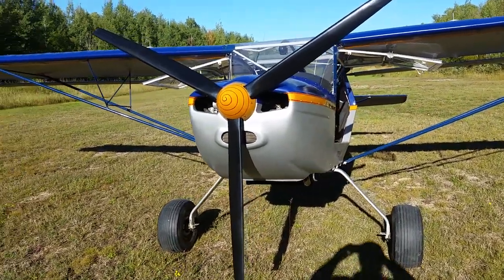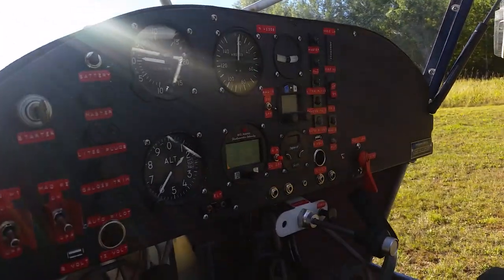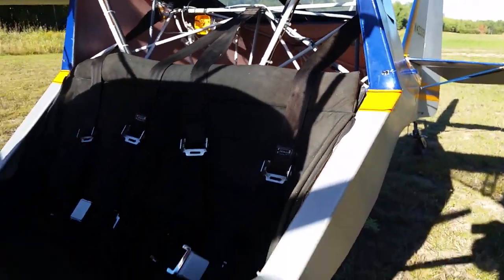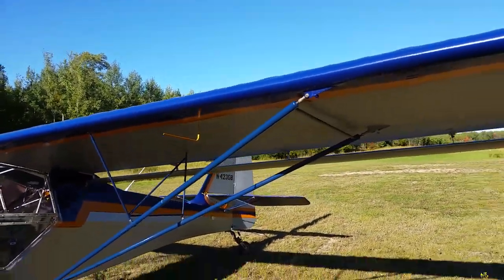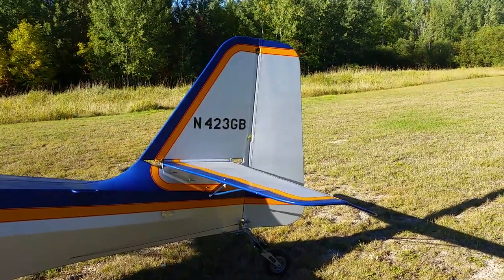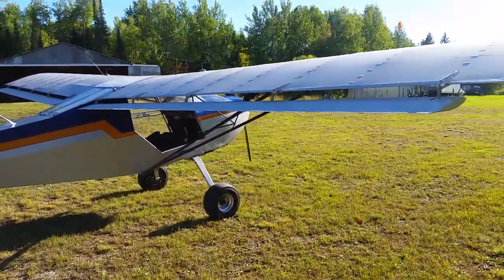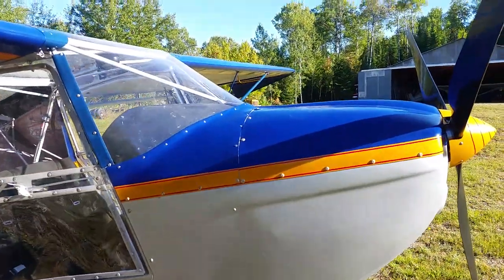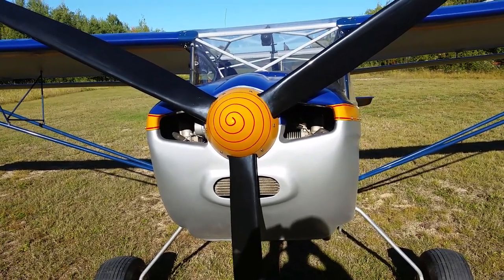Kitfox 4 Classic 1200 complete rebuild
Hauled this from Texas 6 years ago as a project.  Total rebuild down to the last nut and bolt.  Installed 912 Rotax 80 hp to replace original Subaru.  Plane lost 180 lbs of weight from then till now.  Flight tests soon hopefully.  Jim